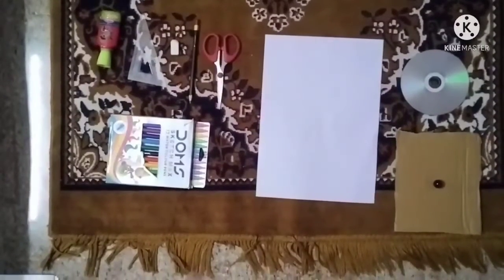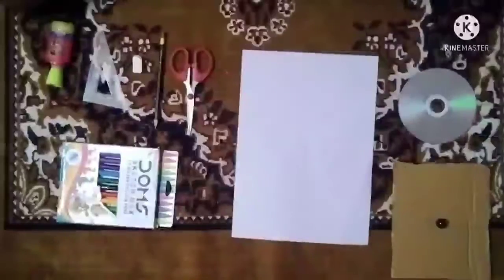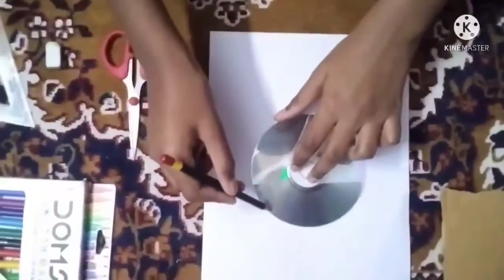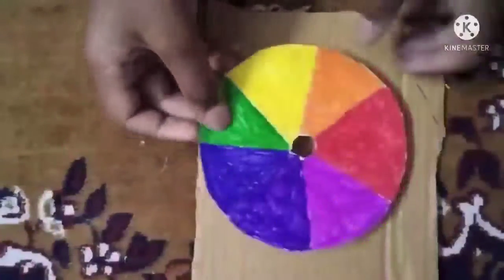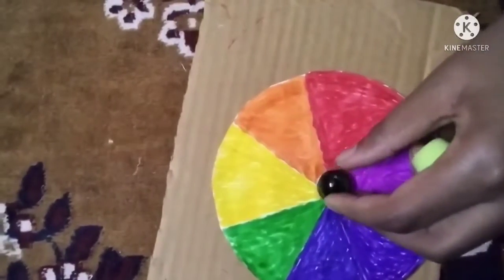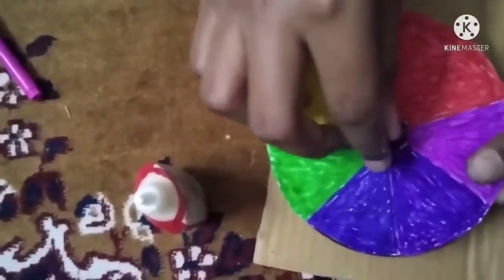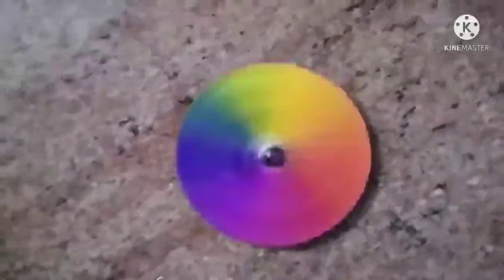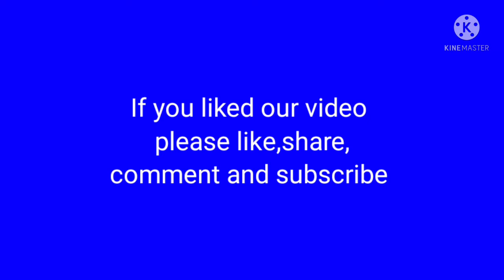How to make a newton disc